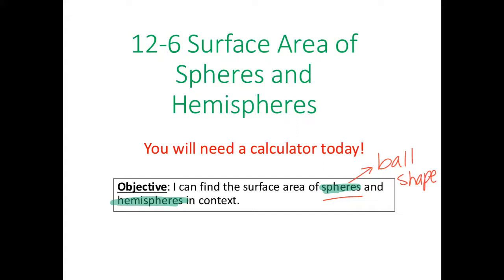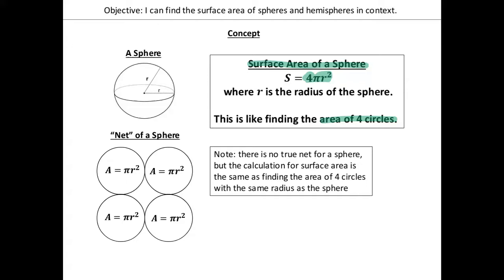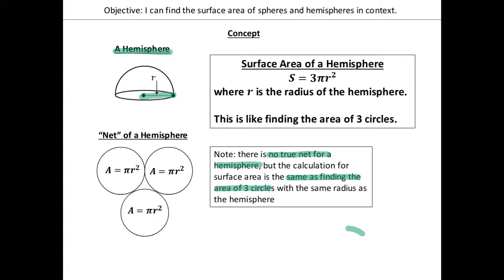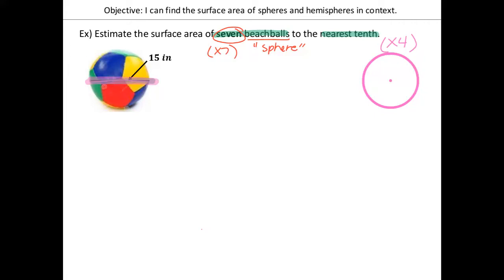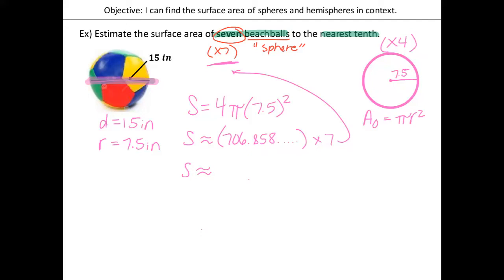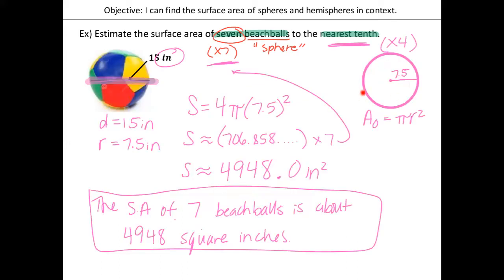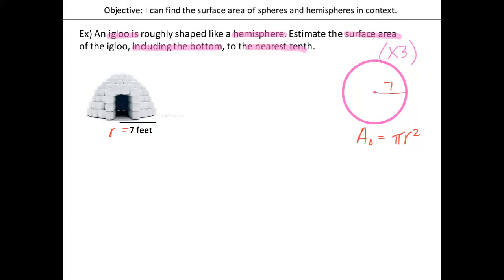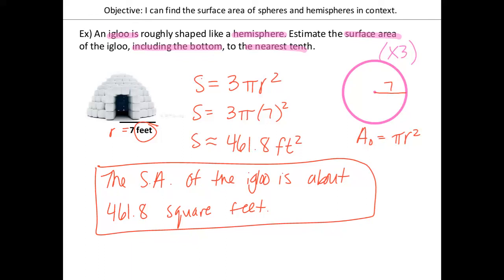12-6 Surface Area of Spheres and Hemisphere